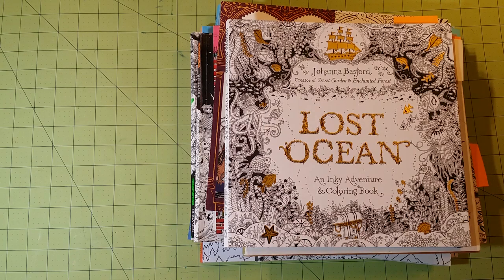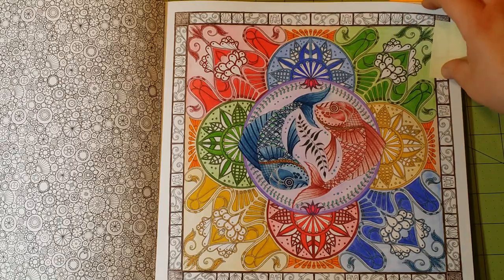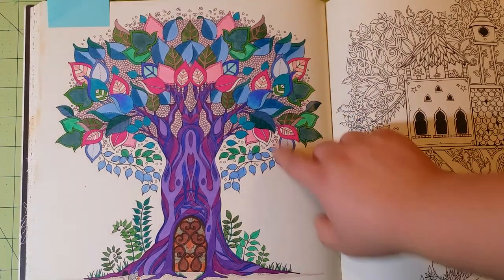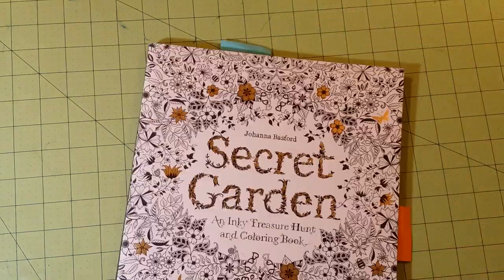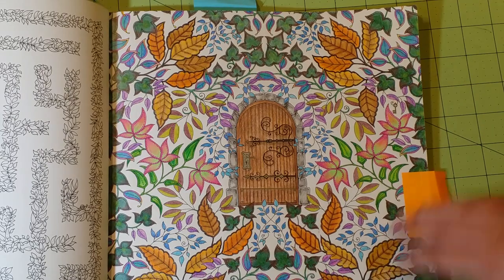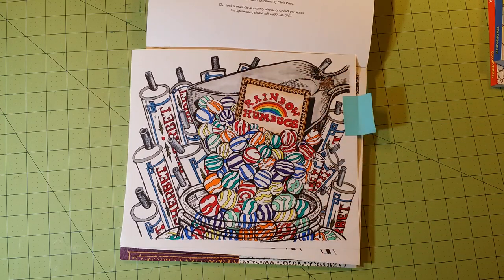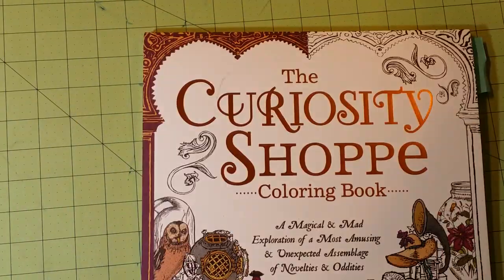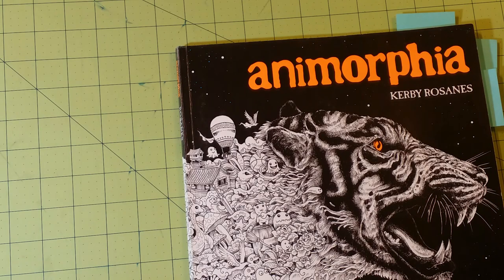The my adult coloring book collection and medium recommendations part 1 of 4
The my adult coloring book collection and medium recommendations part 1 of 4. Including johanna basford collection and chris price collection.